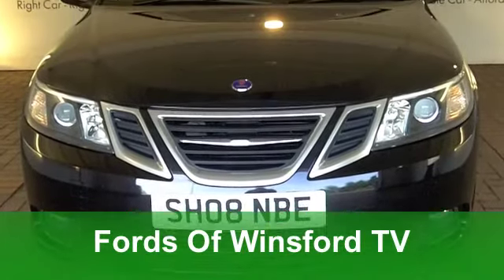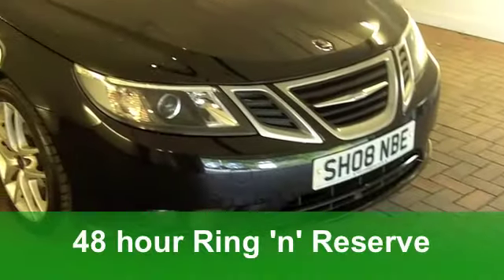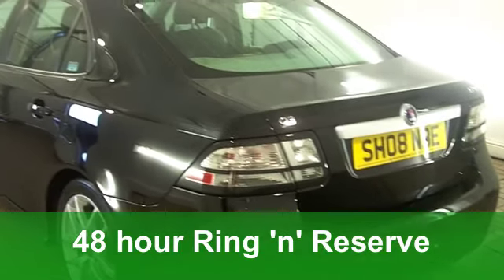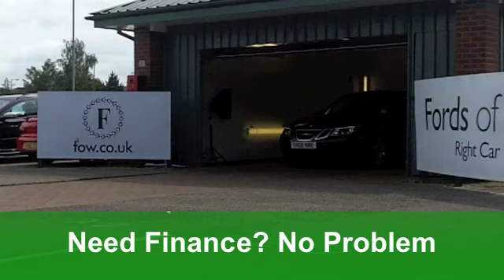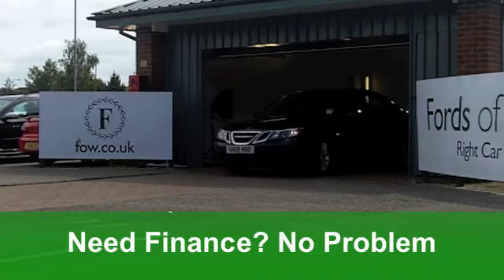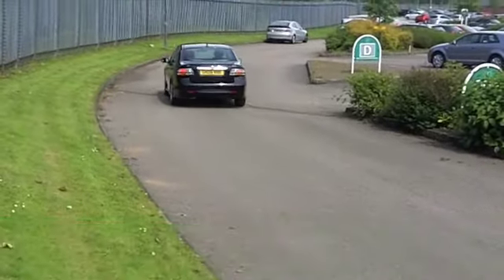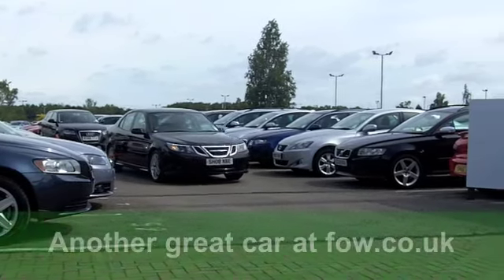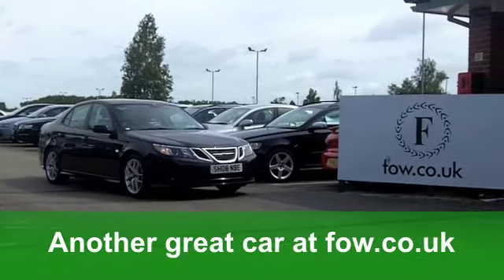SAAB 9-3 DIESEL SPORT SALOON (2008) 1.9TID VECTOR SPORT [150] 4DR - SH08NBE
SAAB 9-3 DIESEL SPORT SALOON (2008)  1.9TID VECTOR SPORT [150] 4DR

DETAILS:
First registered: 16/05/2008
Current mileage: 45,730
Registration: SH08NBE
Colour: BLACK

FEATURES:
all round electric windows, remote central locking, half leather interior, all round airbags, air conditioning, pas, abs, alloy wheels, metallic paint, cd, traction control, parking control, hand book present, cruise control